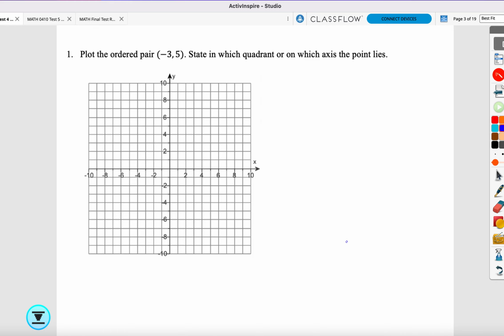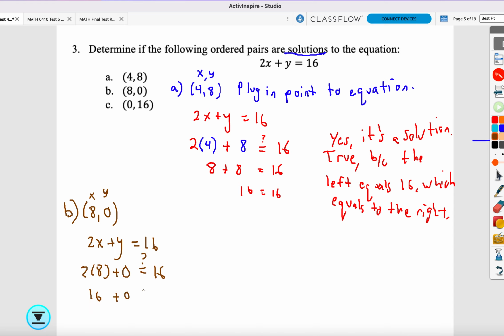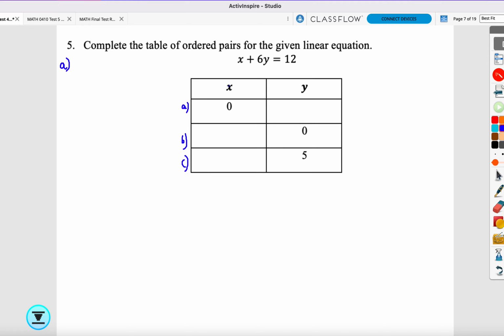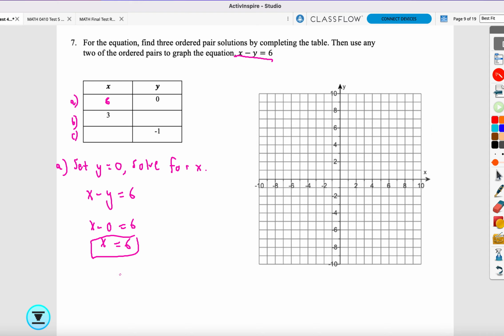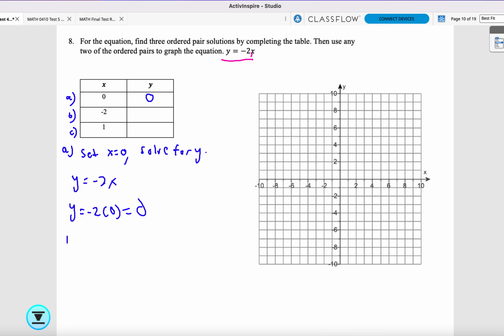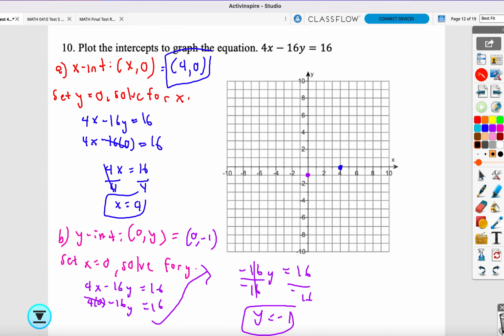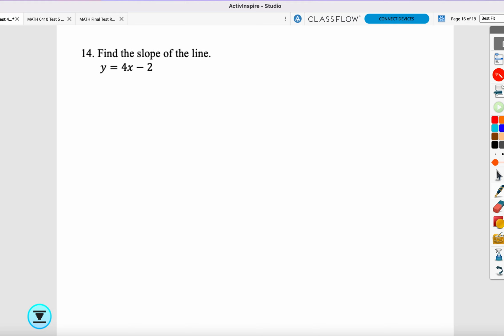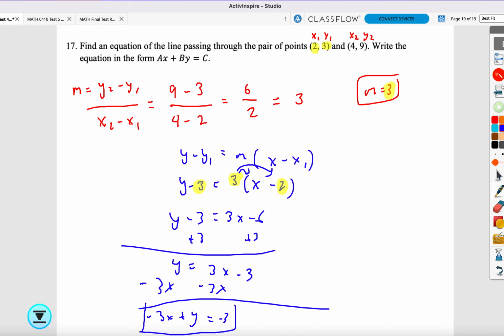MATH 0410 Exam 4 Review